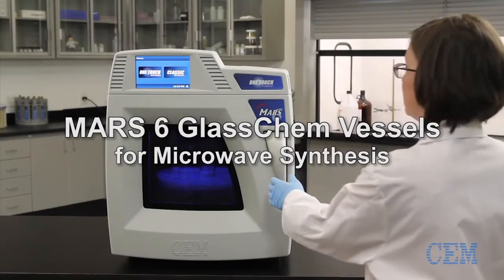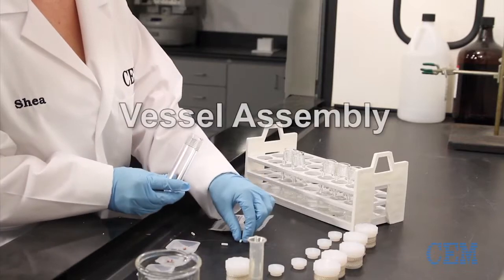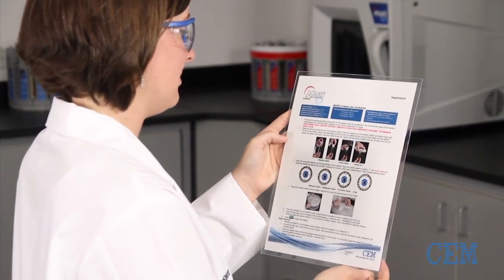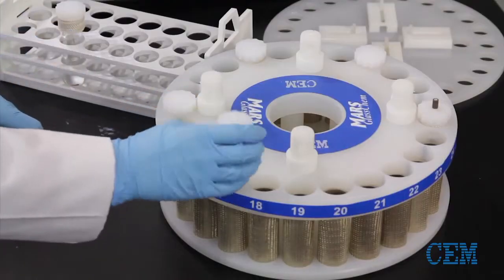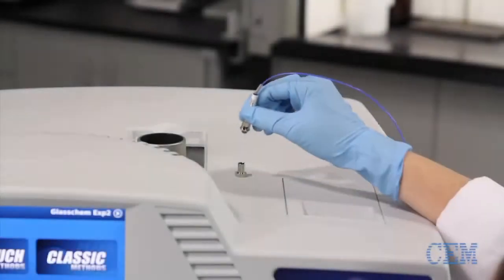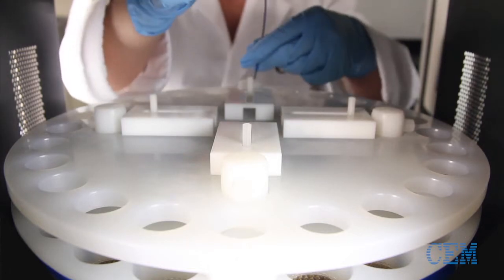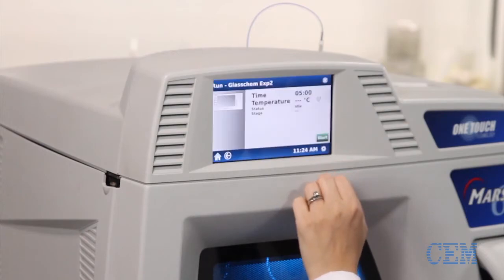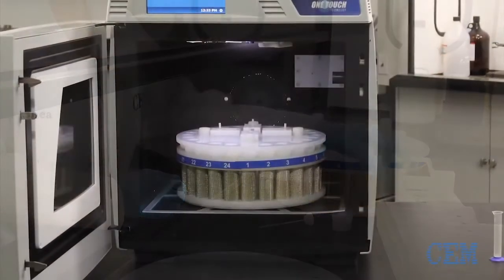Microwave Synthesis - CEM Mars 6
Perform synthetic reactions in parallel or as single, large-scale chemistries all in one easy-to-use system.